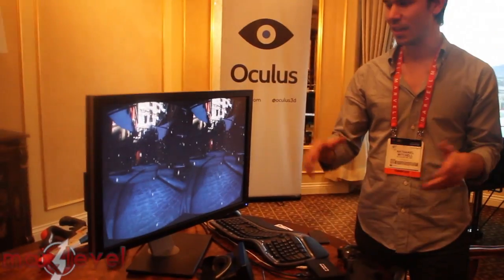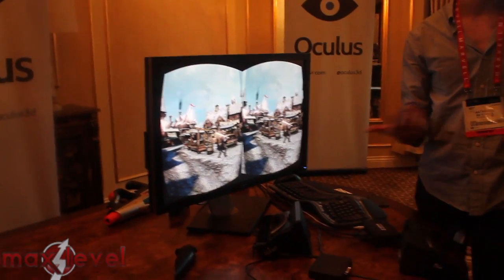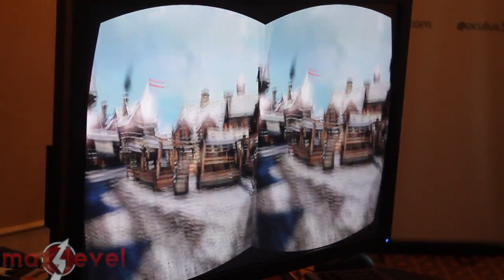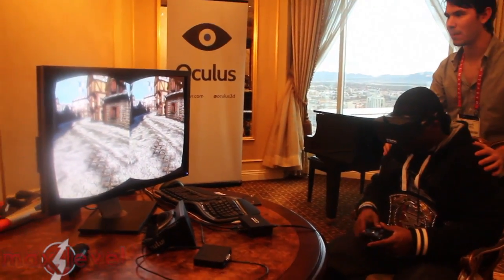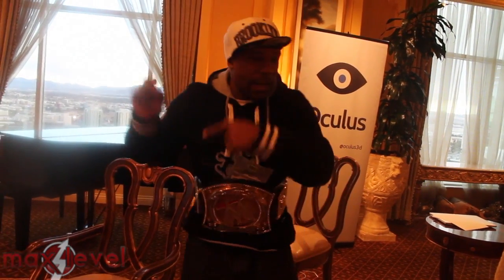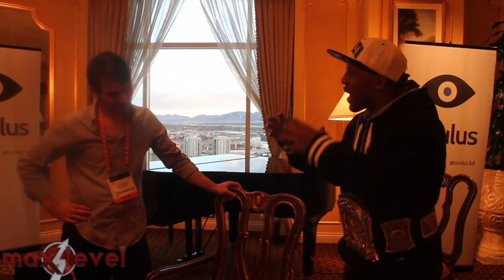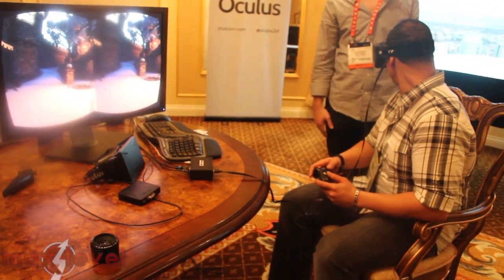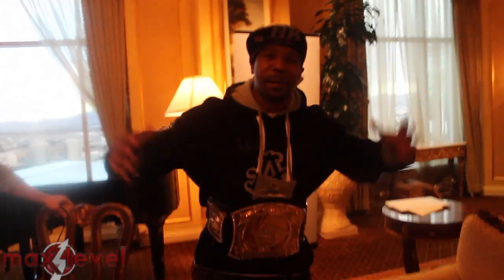Oculus 3D hands-on Interview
Oculus 3D is a virtual reality helmet that puts you into the game that you are playing. Some pretty Crazy tech comming out of ces. Shout out to HipHopGamer for help demonstrating the Oculus and Nate Michell and Palmer Luckey for showing us this great tech.